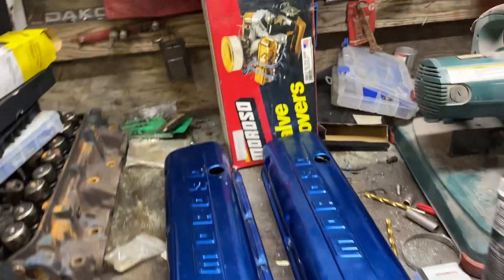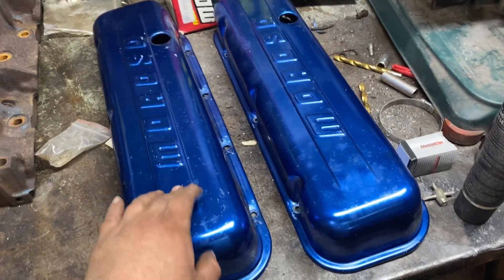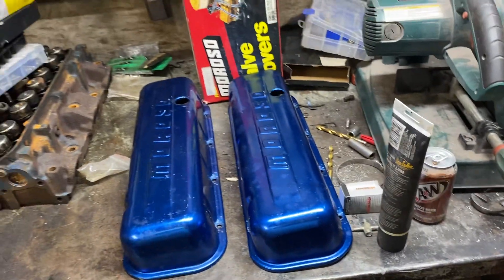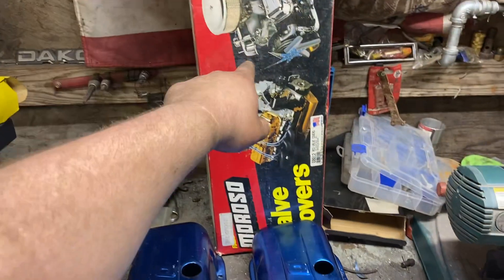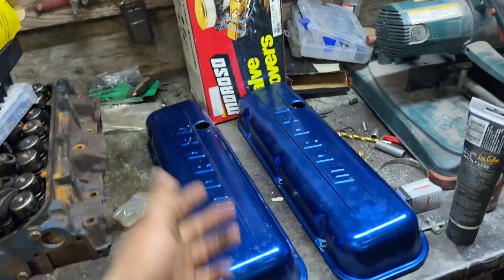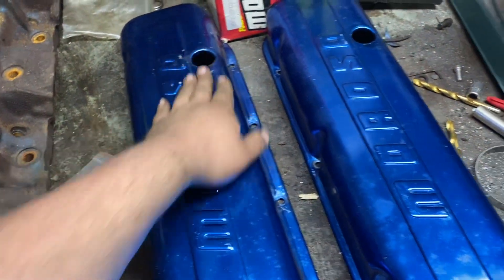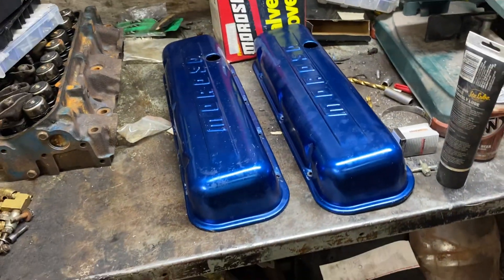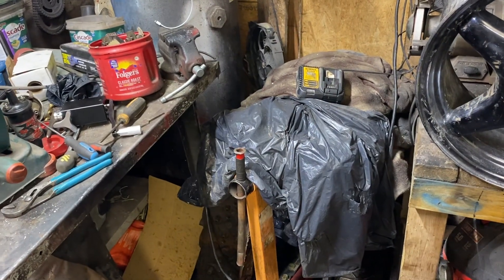Vintage big block Chevy valve covers blue moroso THE DEAL OF THE DAY!!!